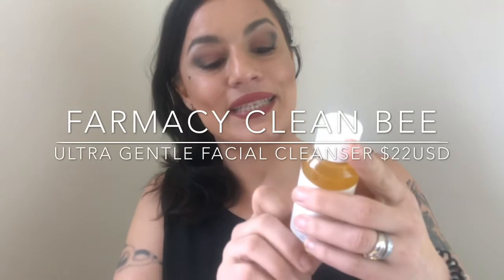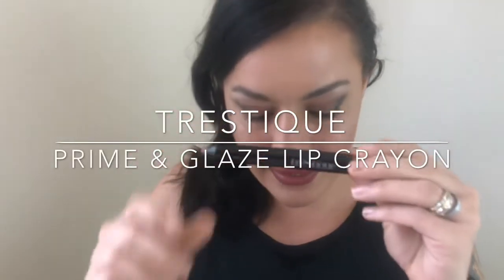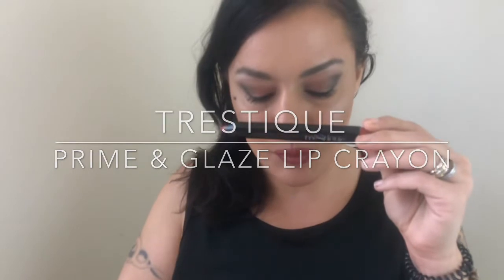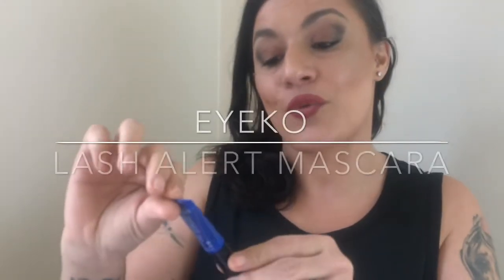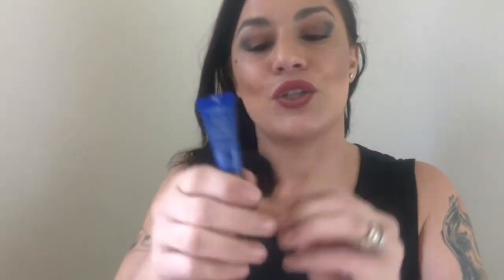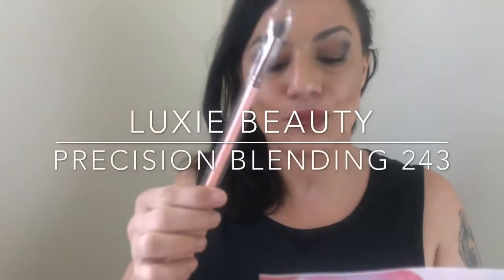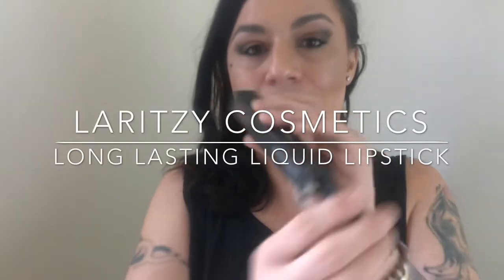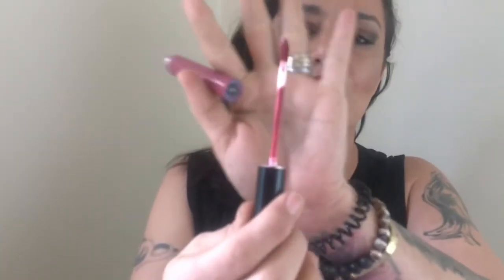Ipsy or Boxycharm: Bang or Bust?!?🤔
Hello lovebugs!

In today’s video I tried something a little different. Instead of just talking about what came in this month’s Ipsy and Boxycharm, I attempted to create a look as well! There were some definitely winners and a few duds, but overall I’m really pleased with the haul. Admittedly I was sad there’s wasn’t an eyeshadow palette but I was thrilled to receive a full sized primer AND highlighter!! The Farmacy cleanser was a welcomed addition too🤗

Everything else on my face is Wet n Wild in case you were wondering.

Love your guts!

Products mentioned and worn in today’s video:

@farmacybeauty Clean Bee Ultra Gentle Facial Cleanser (boxyafterglow)
@pixibeauty Glow Tonic (xoxoipsy)
@touchinsolus No Poreblum Primer (Boxycharm)
@kokiecosmetics Be Bright Illuminating Concealer in Medium Beige (Ipsy)
@eyeko Lash Alert Mascara (Ipsy)
@laritzycosmetics Long Lasting Liquid Lipstick In Tidal (Ipsy)
@luxiebeauty Precision Blending Eye Brush 242 (Ipsy)
@pretty_vulgar Shimmering Swan Highlighter
@toofaced Better Than Sex Mascara (Boxycharm)
@trestique Prime + Glaze Lip Crayon (BoxyCharm)